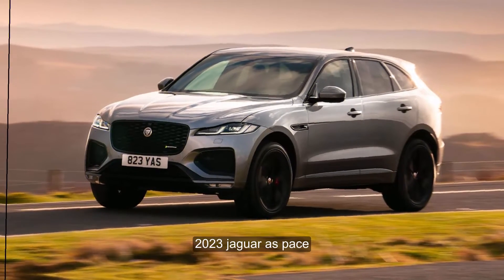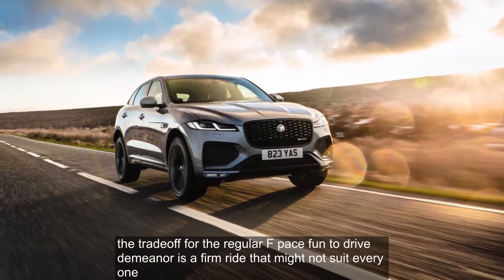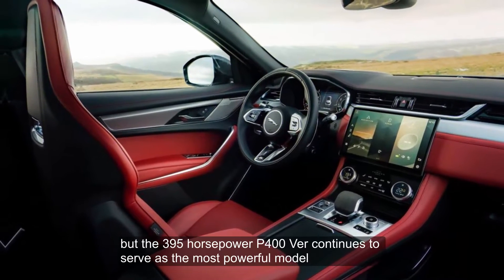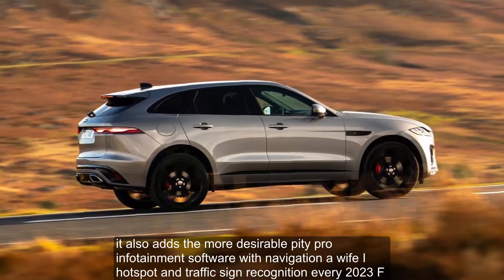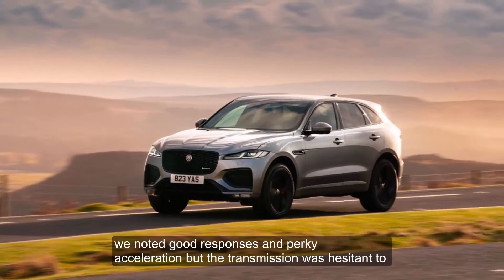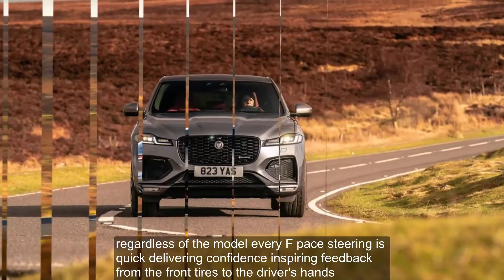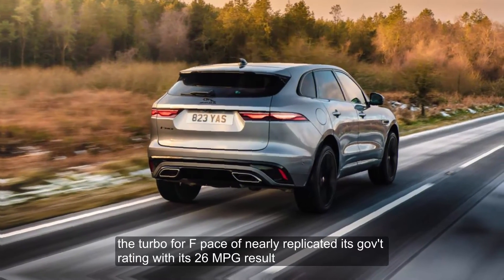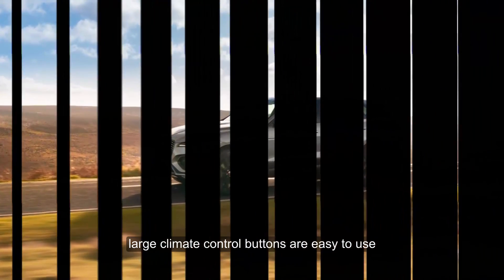CAR REVIEWS 2023 [EP53]: 2023 Jaguar F Pace